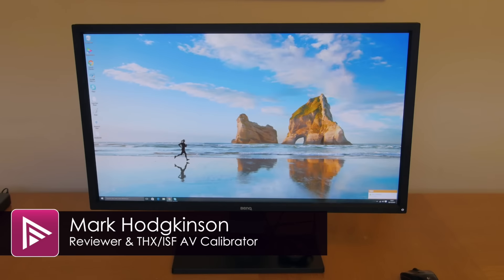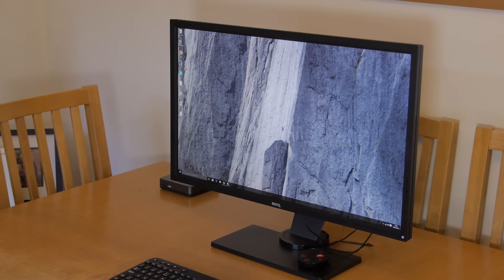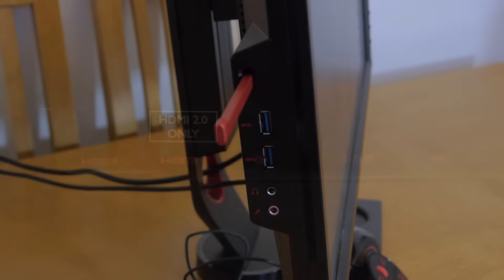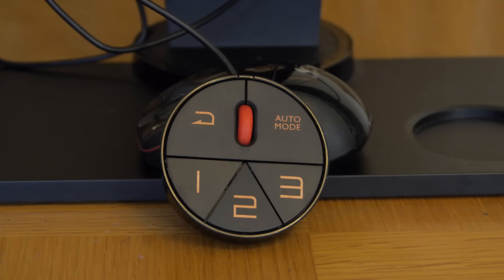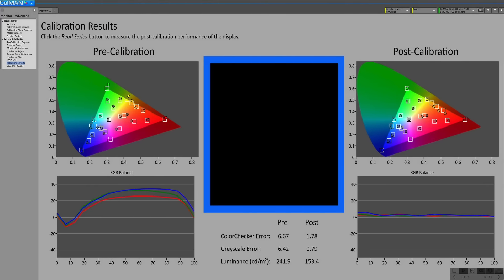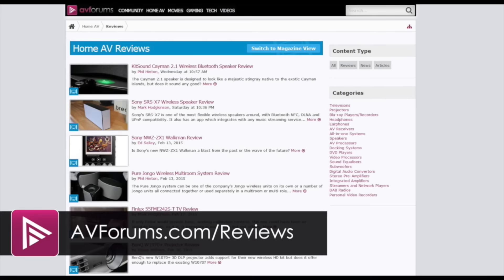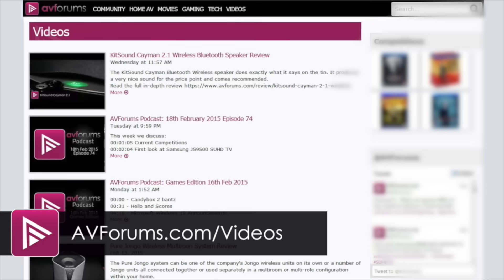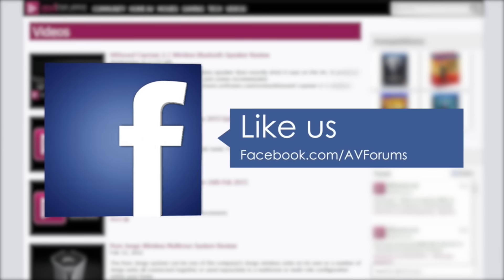BenQ XL2730Z Gaming Monitor Review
Great build quality, low input lag and a selection of features designed to provide an advantage. What's not to like?